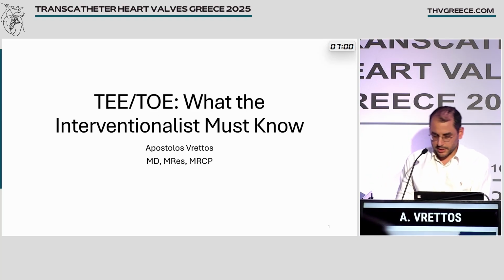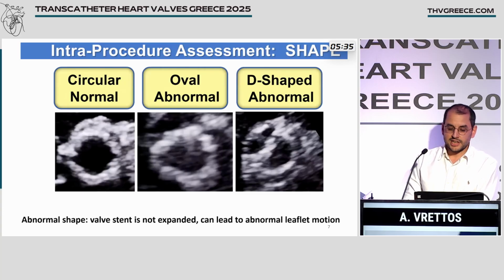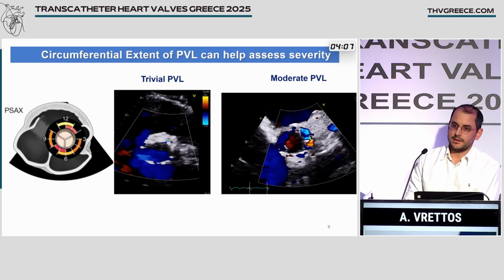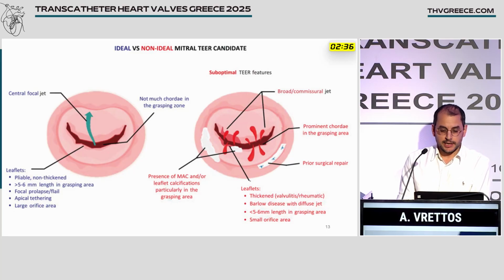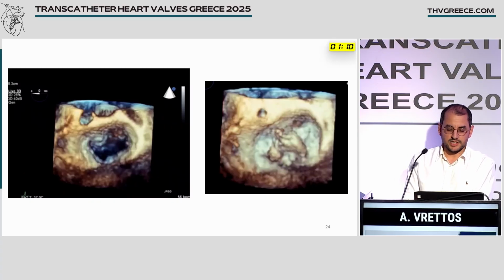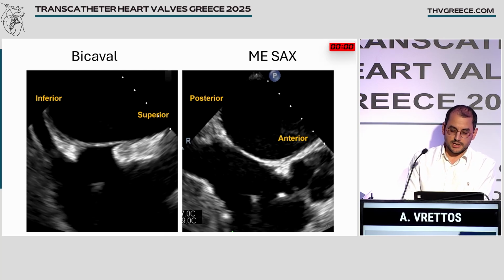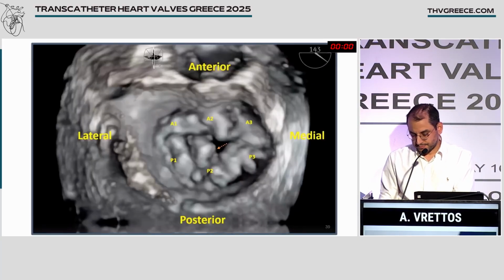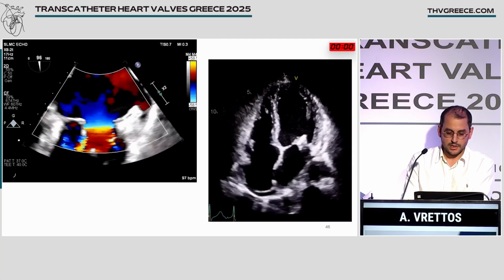A. Vrettos | TEE/TOE: what the interventionalist must know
16/5 | Room N. Louros

19:30 - 20:30 | Fundamentals: Forum for the Young Community   19:30 - 19:38 | Large-bore vascular access  F. Toulgaridis   19:38 - 19:46 | TEE/TOE: what the interventionalist must know  A. Vrettos   19:46 - 19:54 | Pre-operative CT assessment  Z. Tsoumani   19:54 - 20:02 | Performing TAVI  K. Stathogiannis   20:02 - 20:10 | The ideal TS puncture  K. Kalogeras   20:10 - 20:18 | Performing M-TEER  K. Katsianos   20:18 - 20:30 | Discussion